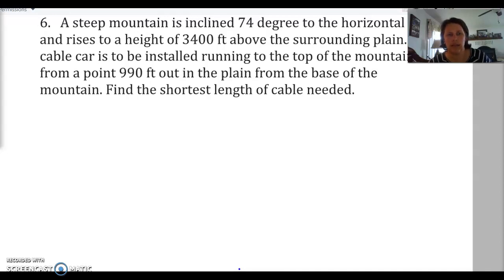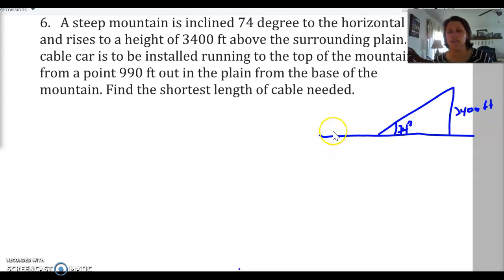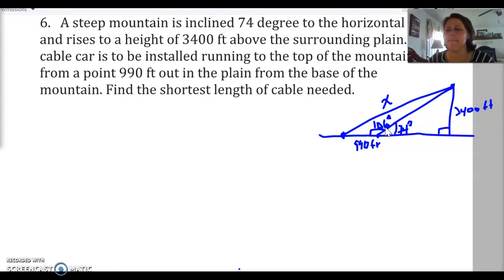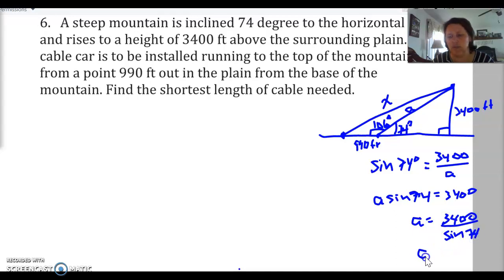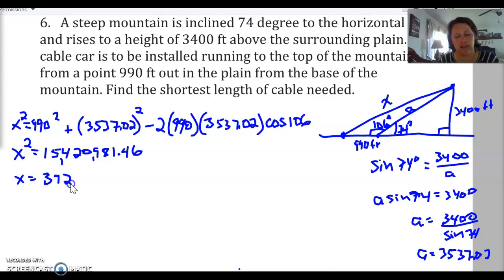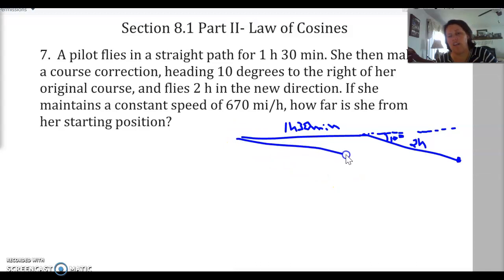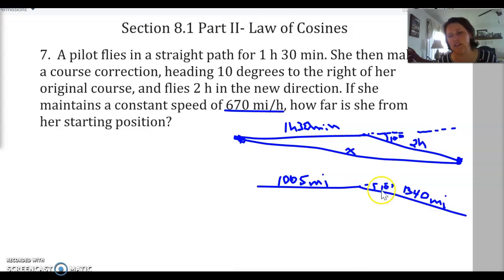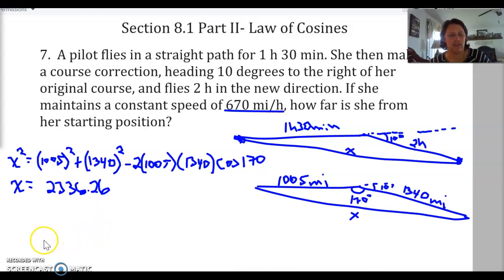8.1 Part 2 Video #2